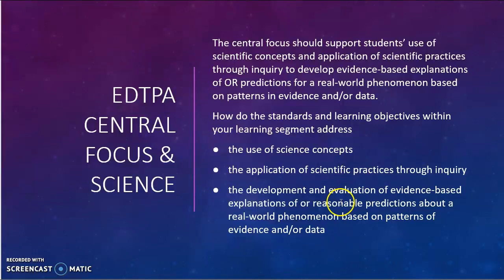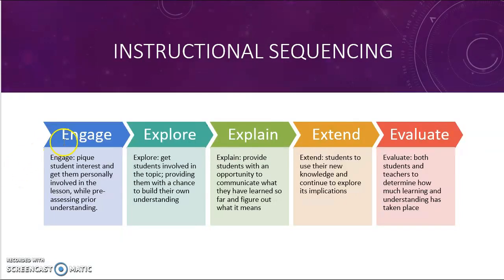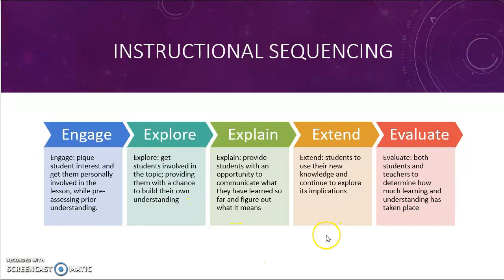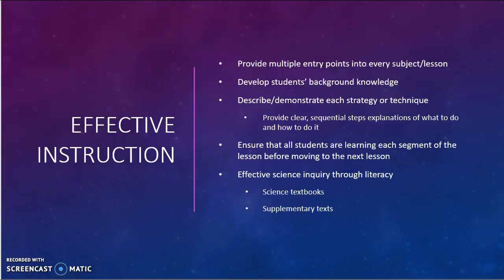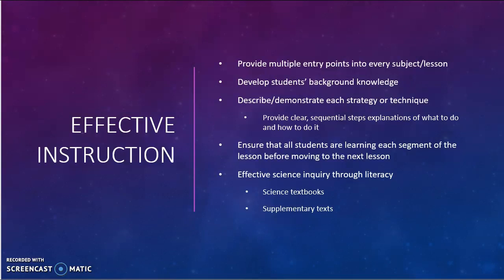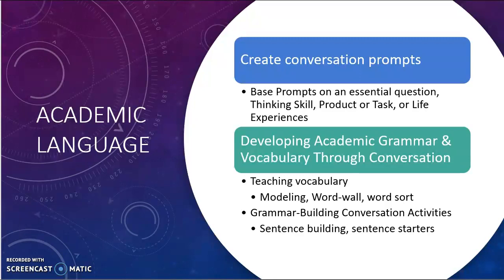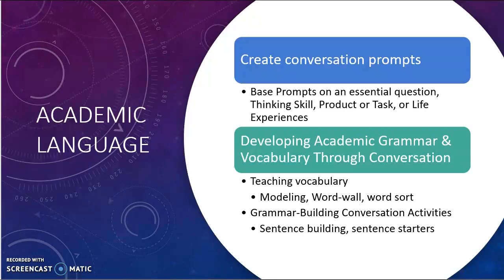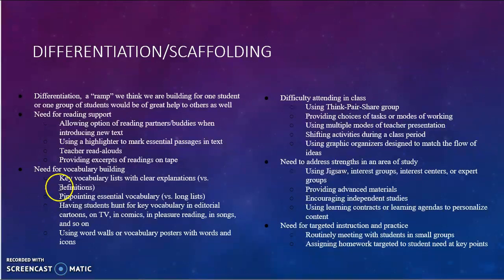Effective Instruction In Science